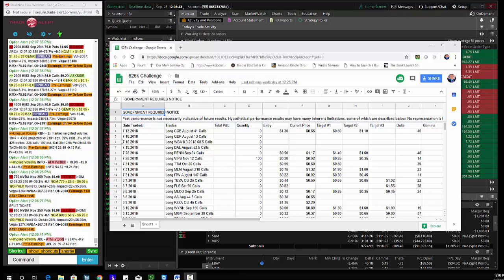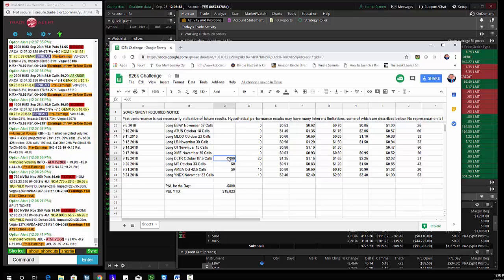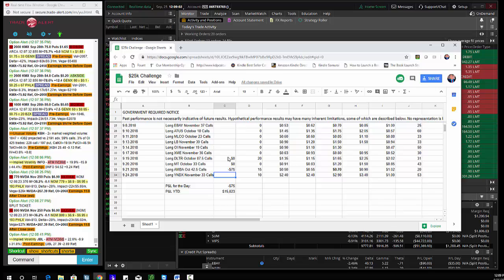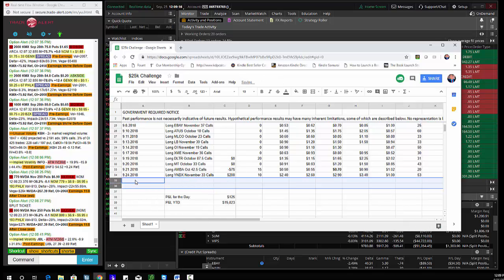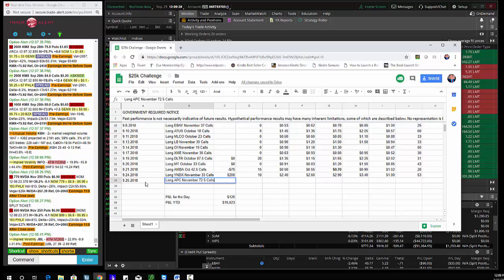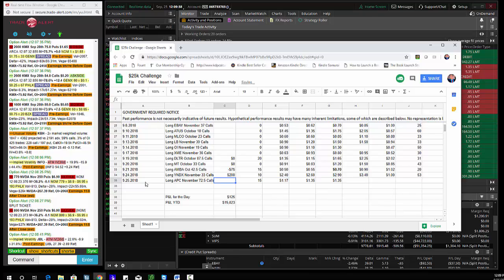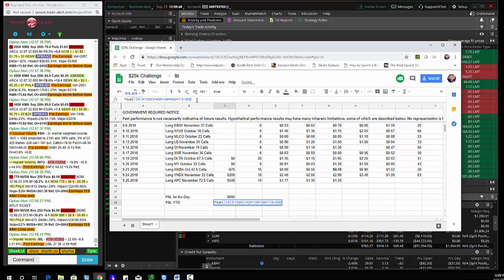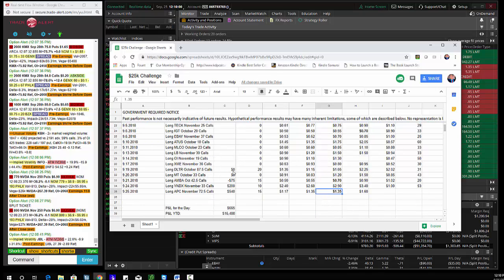9 25 2018 $25k Challenge Trade of the day APX